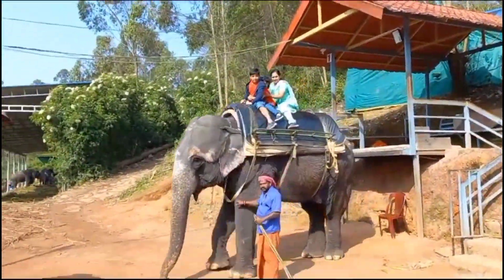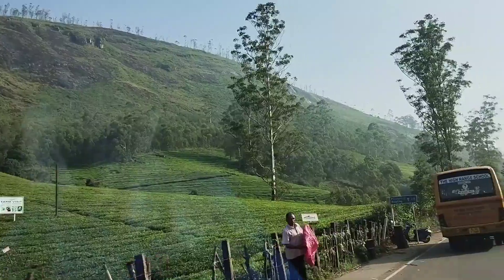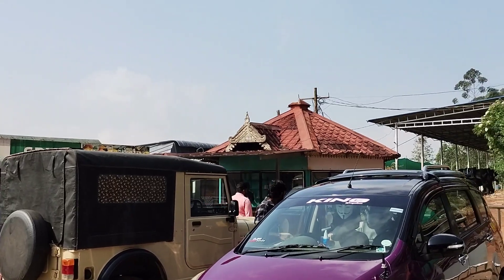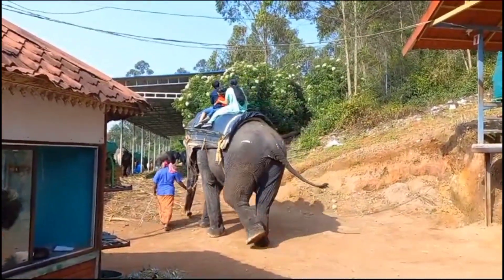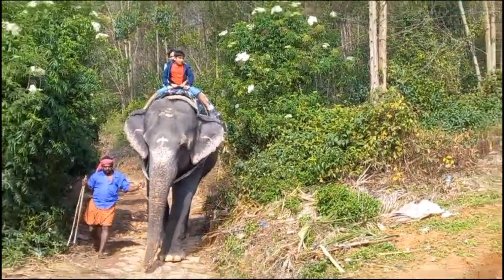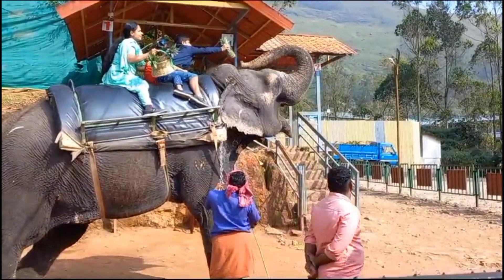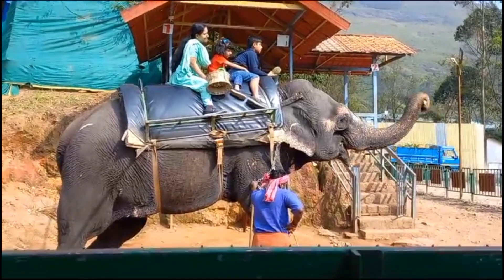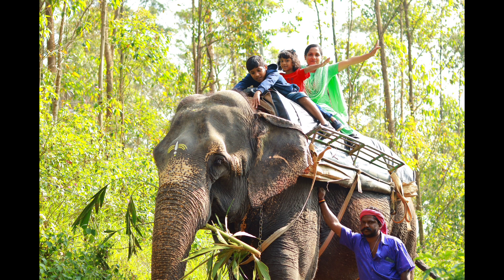Carmelagiri Elephant Park @ Munnar Eliphant feeding and Safari Experience Just like a Wow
Carmelagiri Elephant Park @ Munnar
Eliphant feeding and Safari Experience
Just like a Wow
# complete guide Munnar tour